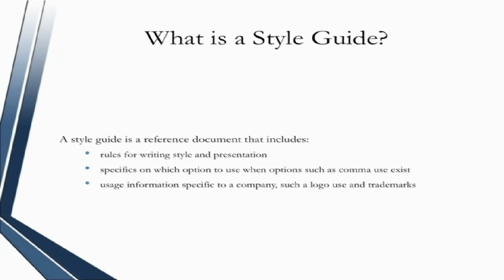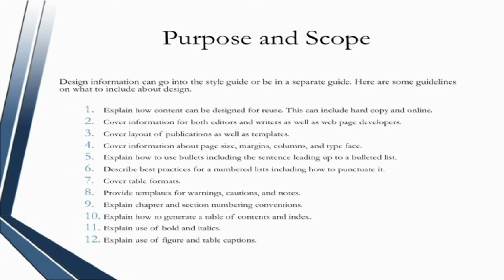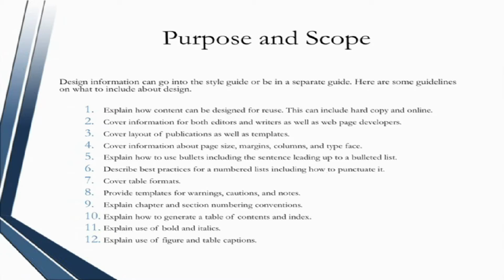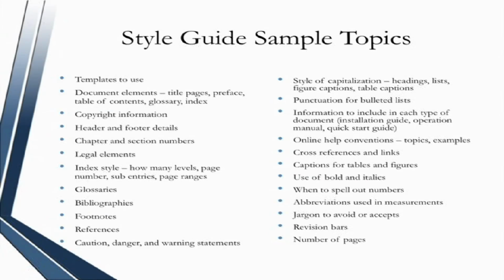Certified Technical Writer - Technical Writing Style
Welcome to this Certified Technical Writer lesson on style for technical writing. When we refer to style we cover the many items that can go into the type of style guide we discuss in this lesson. After completing the lesson you should be able to describe, set up, and use a style guide.

To learn more about becoming a certified technical writer and earning your technical writing designation, visit our main